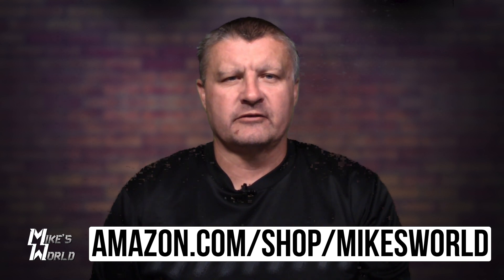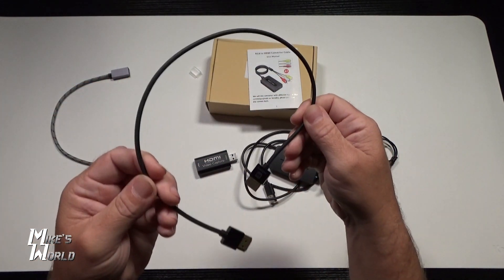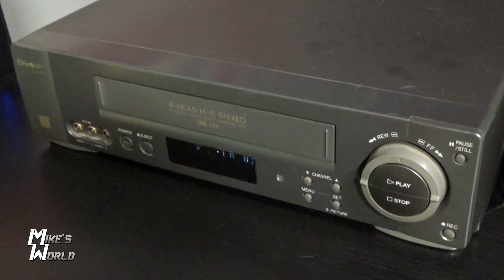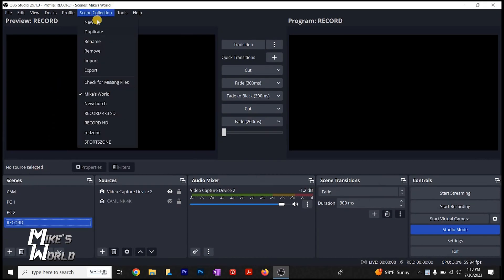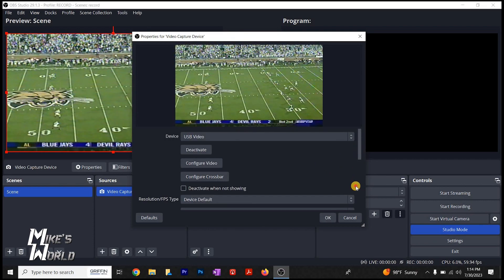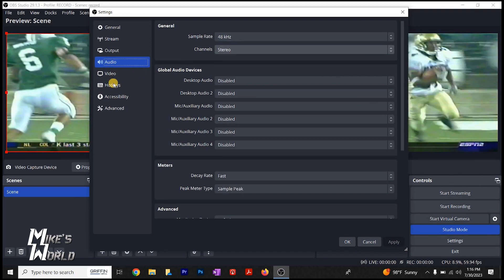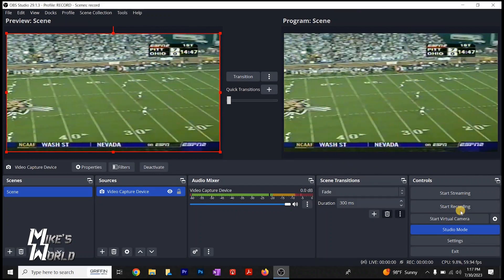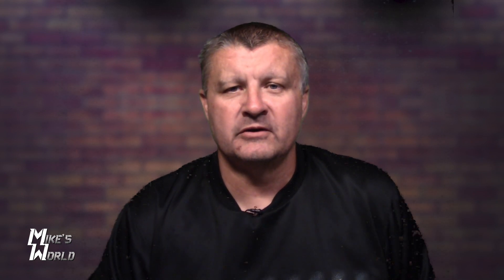How to Convert Analog to Digital Using OBS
In this video I review and show you how to use a RCA to HDMI converter from Amazon to convert analog tapes and sources into digital on your PC or laptop.